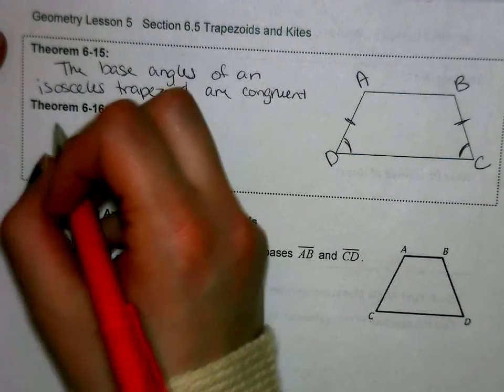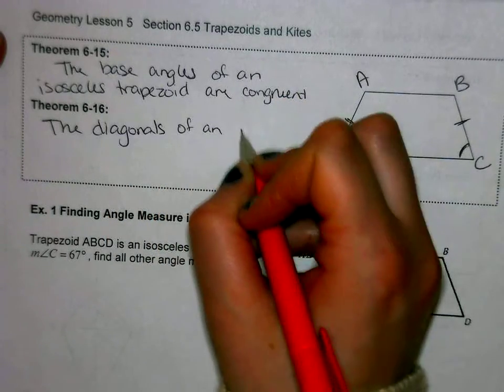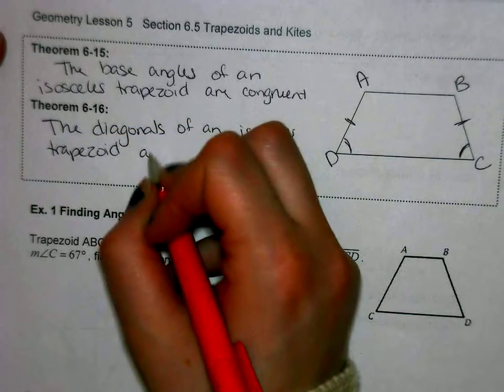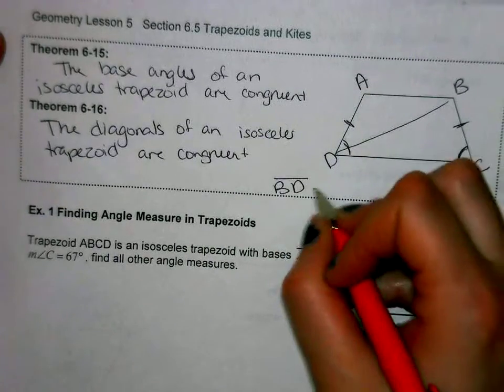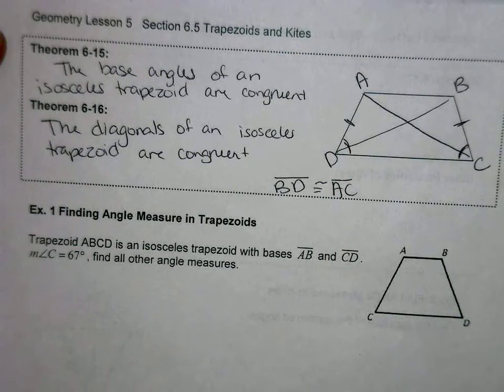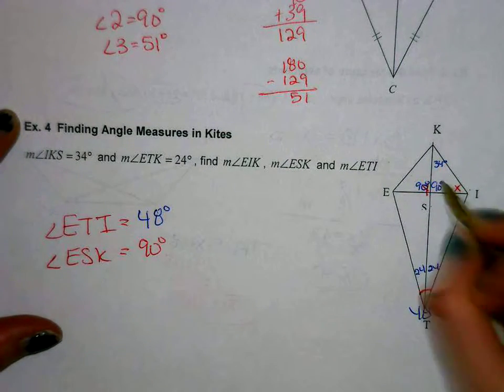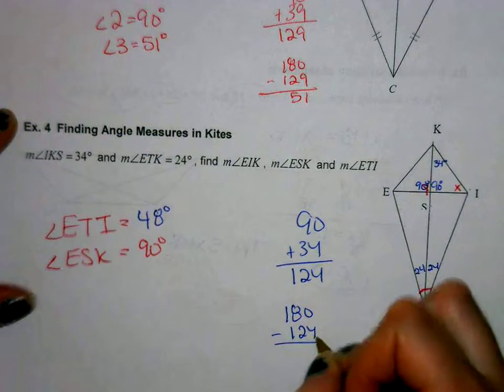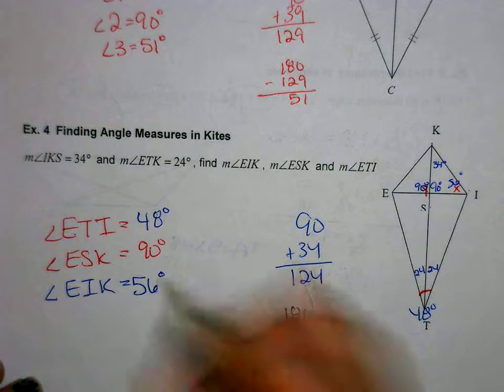Trapezoids and Kites